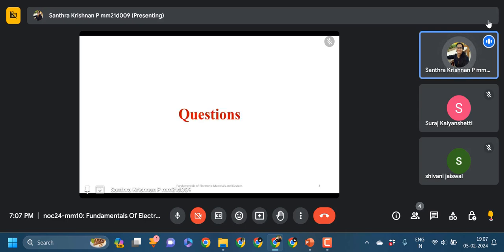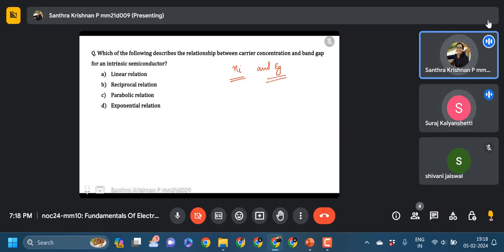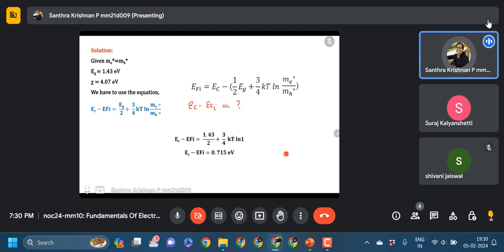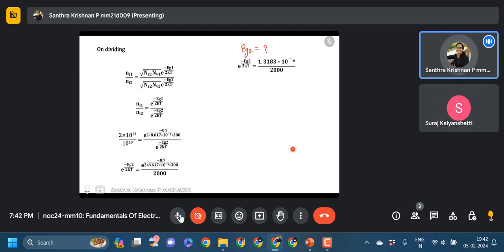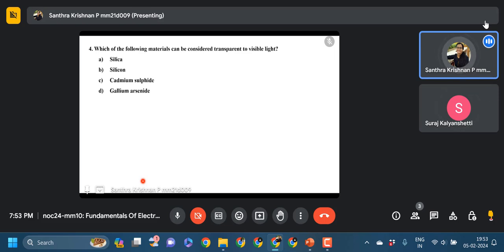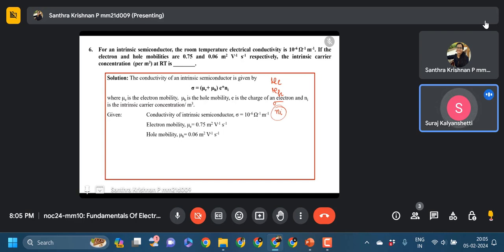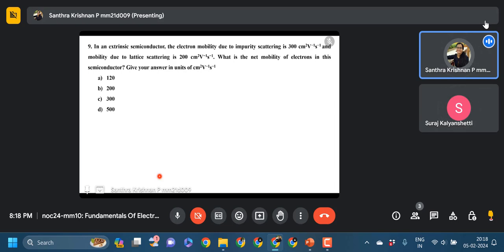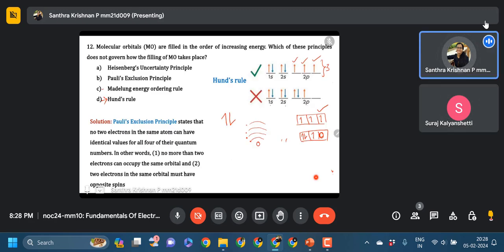Fundamentals of Electronic Materials and Devices: Week 2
Live Tutorial Session on Fundamentals  of Electronic Materials and Devices
(noc24-mm10)